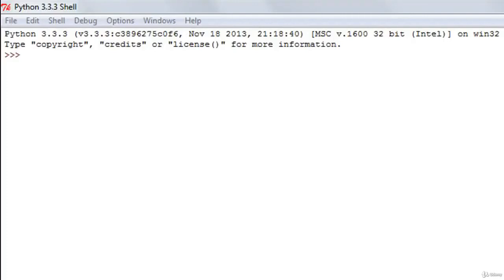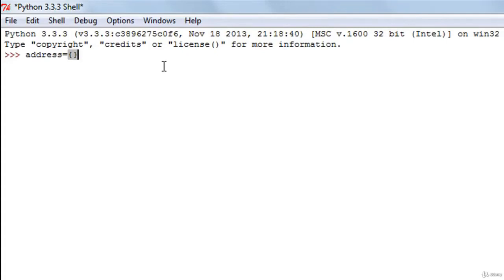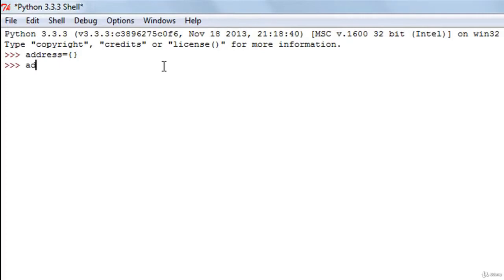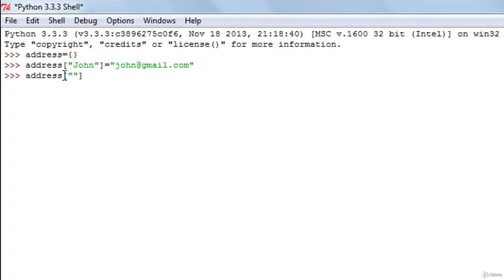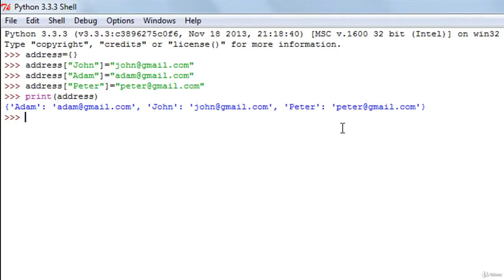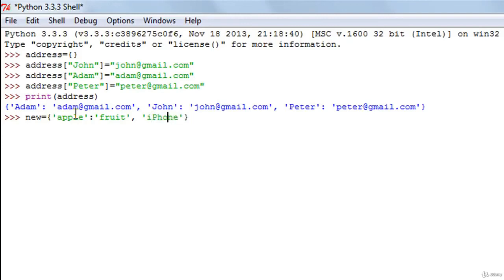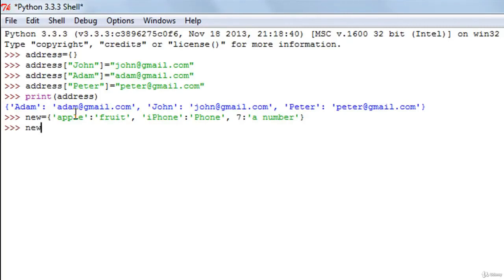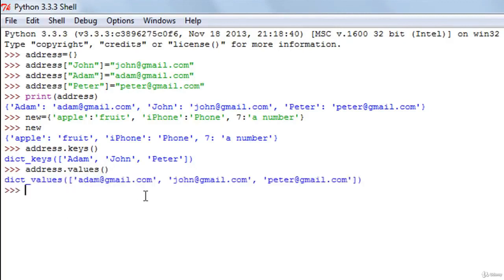7 Python { Basics To Advance } Dictionaries || like | Subscribe | Share